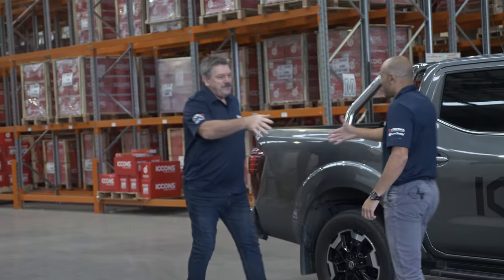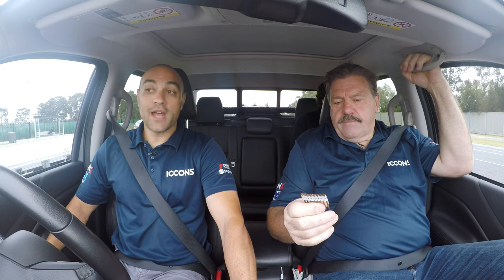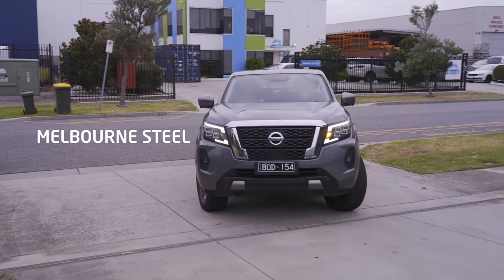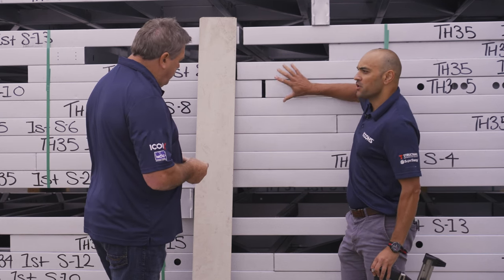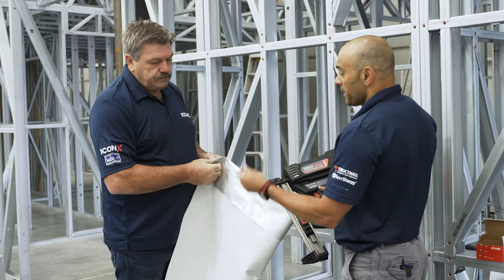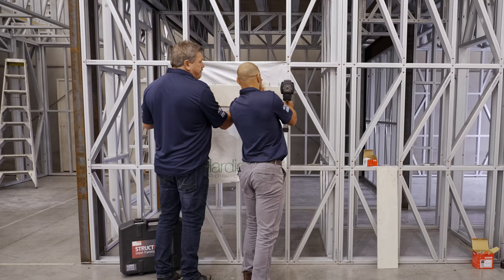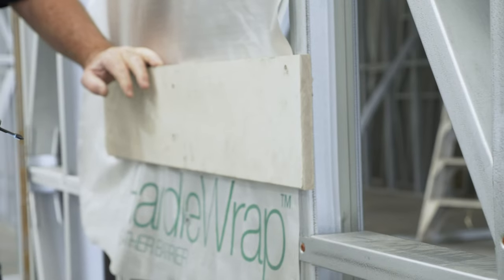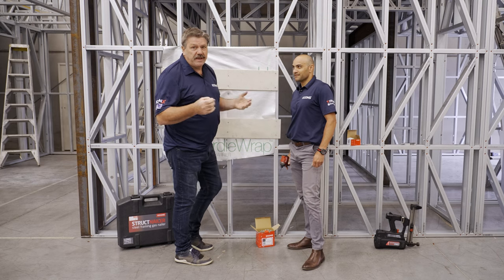How to Easily Fix to Steel Frames with ICCONS Structnail System (James Hardie Cladding + Sisalation)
If you're a builder or contractor looking for a fast and easy way to fix James Hardie cladding to a steel frame, ICCONS Structnail System is the solution you've been searching for. This innovative system uses patented nails and guides to ensure a secure and reliable fix every time, while also allowing for quick and easy installation.

In this on-site demonstration, ICCONS brand ambassador Brian Taylor and employee Pierre showcase the efficiency and reliability of the Structnail System for real-world applications. They demonstrate how easy it is to use the system to fix James Hardie cladding to a steel frame, providing step-by-step instructions and helpful tips along the way.

ICCONS is a leading supplier of construction fasteners in Australia, and our Structnail System is trusted by builders and contractors across the country. Our fasteners are manufactured to the highest standards, using only the best materials and the latest technology. We pride ourselves on delivering high-quality products that meet the needs of our customers, and the Structnail System is no exception.

The Structnail System is not only fast and easy to install, but also provides excellent performance in all weather conditions.

So if you're looking for a reliable and efficient way to fix James Hardie cladding to a steel frame, look no further than ICCONS Structnail System. With ICCONS, you'll have access to the best construction fasteners and tools on the market, backed by our commitment to quality and customer satisfaction.

You can find out more information regarding the Structnail range

Interested to find out more information or organise a demonstration onsite by one of our technical specialists? Touch base with us via the below links: